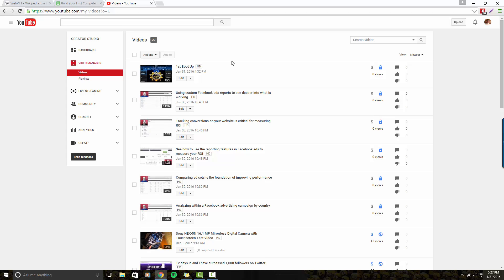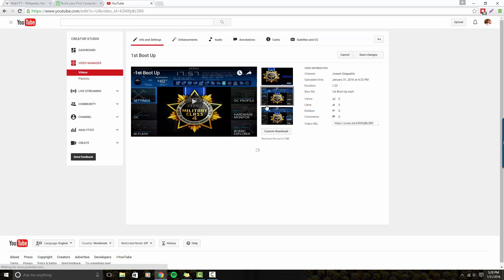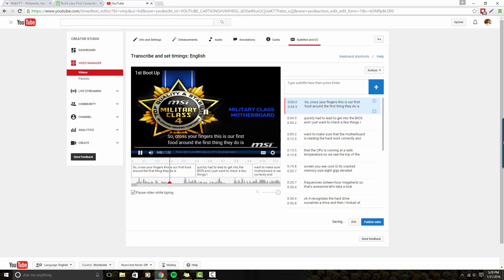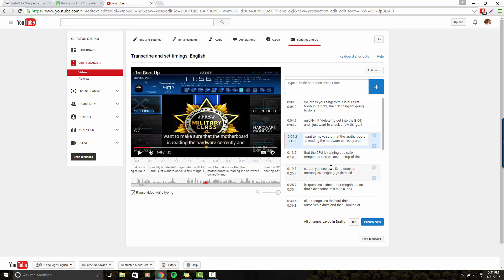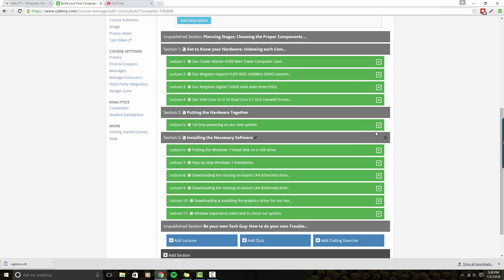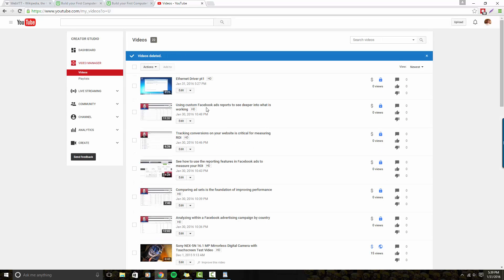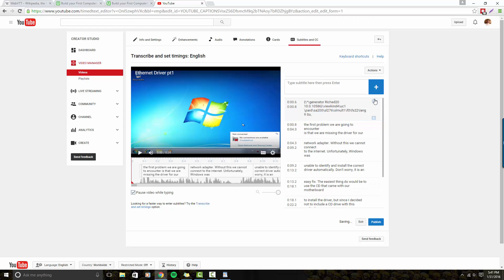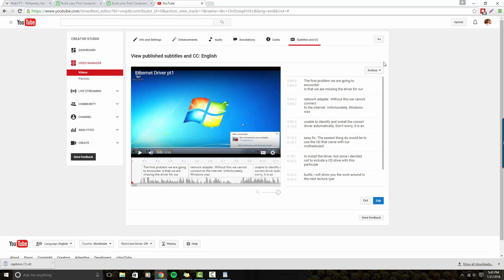Creating Subtitle Files (.VTT) for my Udemy Courses Using YouTube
In this video, I will show you how to create .VTT files using your YouTube channel. I need subtitle files to upload with my Udemy courses, and YouTube allows you to do this for FREE! All you do is upload the video to your channel, go to Subtitles and CC, then make the necessary corrections to the text. Technical videos may require more editing, but what's nice is YouTube automatically generates the time stamps for you. After you are done editing you can download the .VTT or .SRT file and upload it to your course! You can also upload a pre-made transcript  to the video, and sync the subtitles that way.